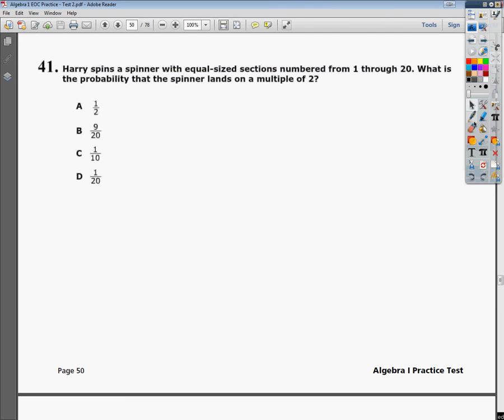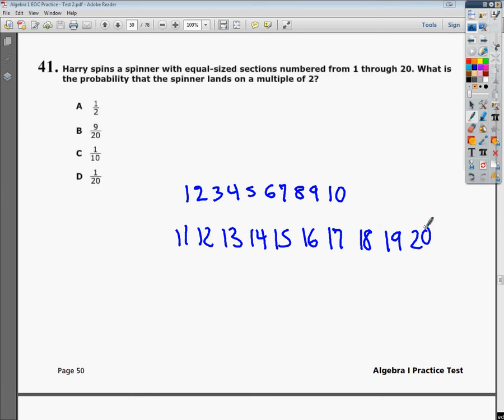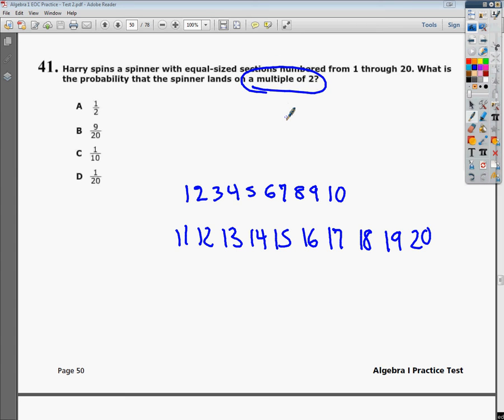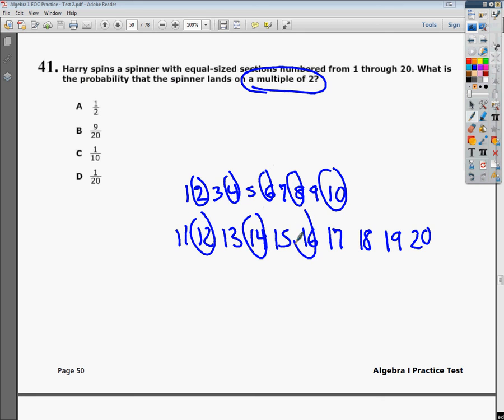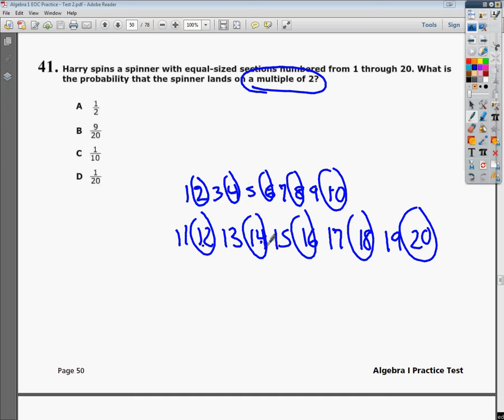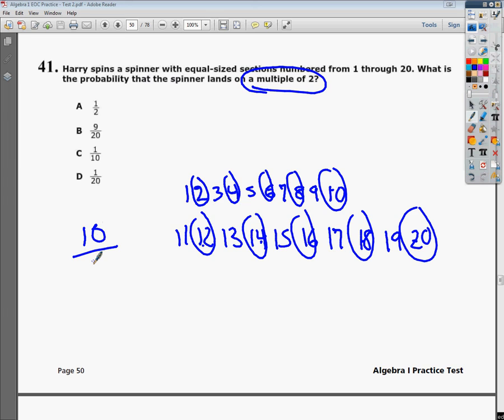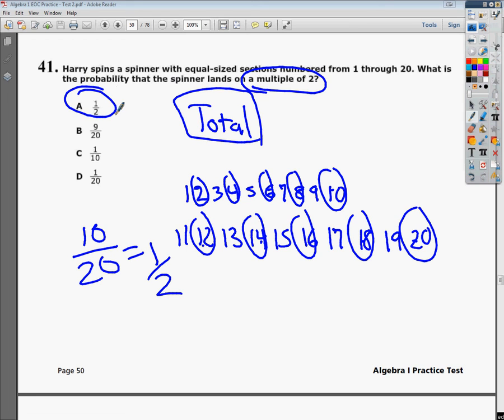Question 41 - Practice Test 2 - Tennessee EOC Algebra 1 Practice Test